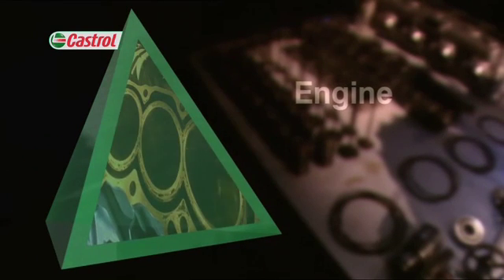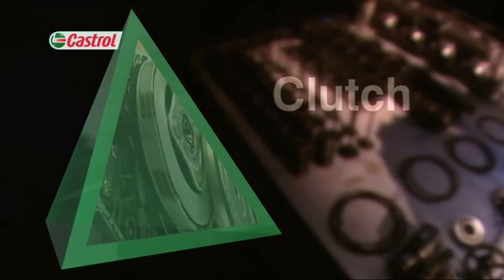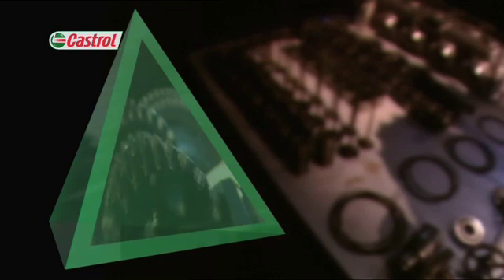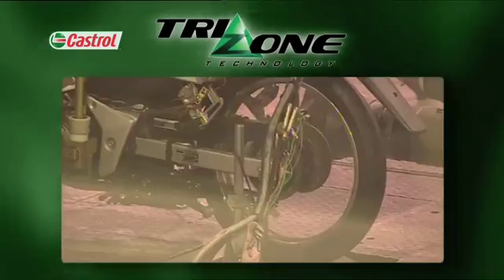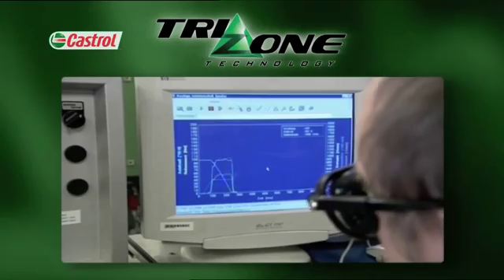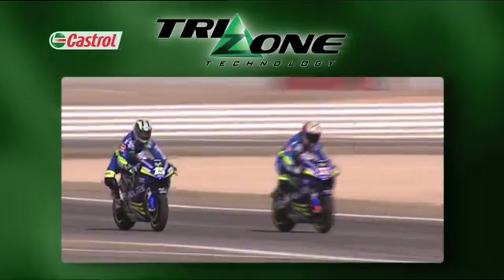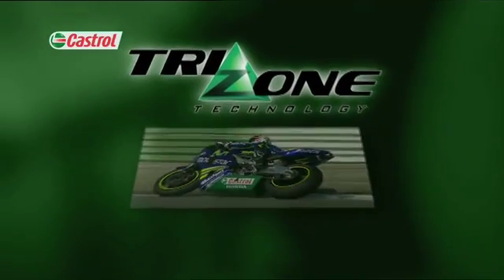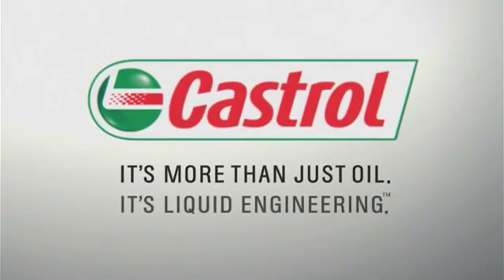Castrol's Trizone Technology - Summary (motorcycle oil)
The 4T motorcycle engine, unlike the car engine, has a very compact oil system, where the engine, clutch and gear zones are combined and use the same oil. The ideal 4T motorcycle oil has to meet the very different requirements in all three zones of the bike: engine, clutch and gears. This is where Trizone Technology comes in to it's own.